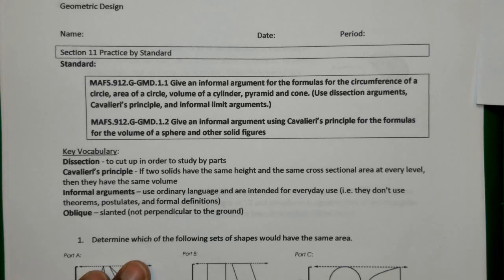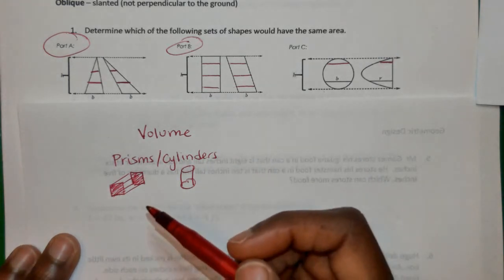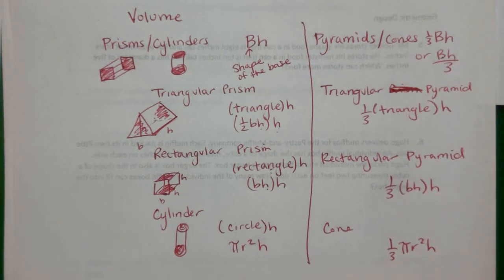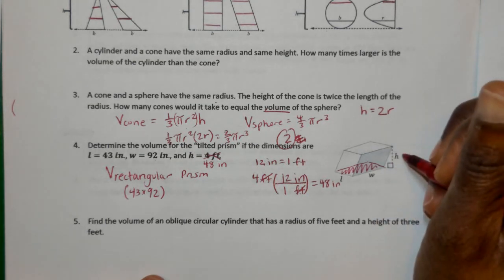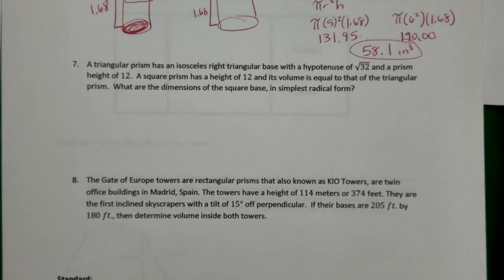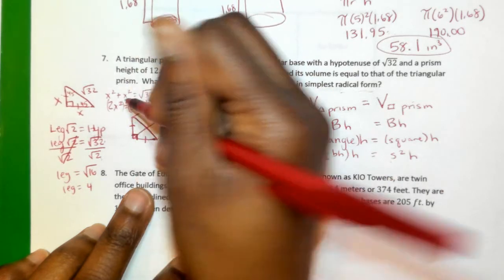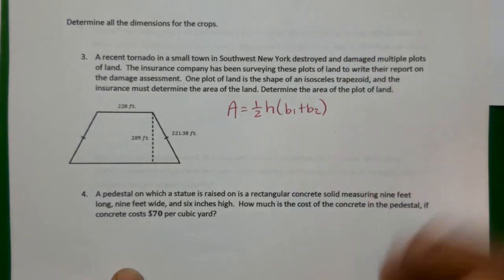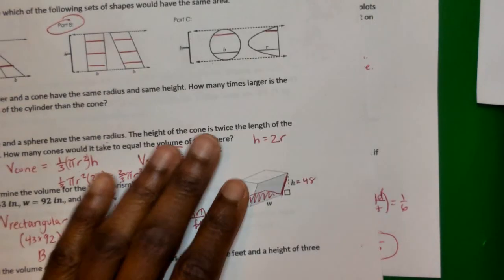Geometric Design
Applying concepts of Volume and Area to solve word problems.